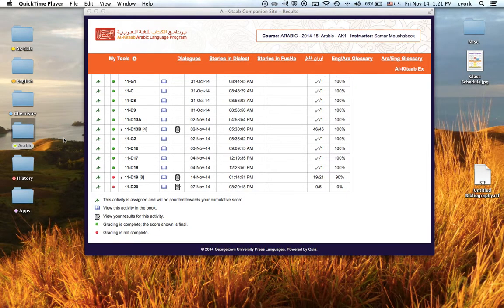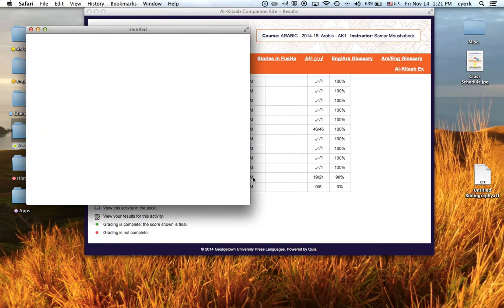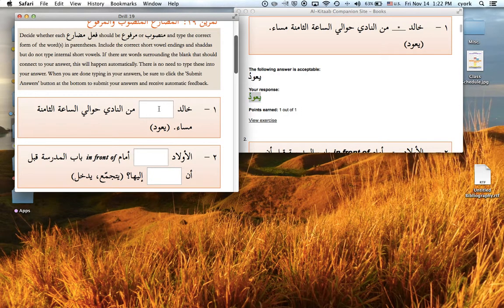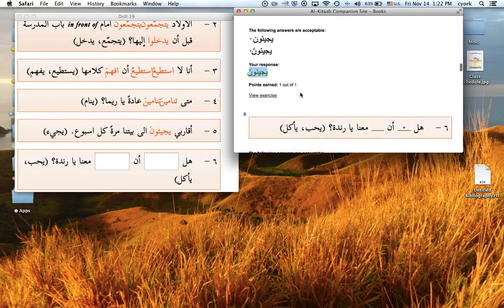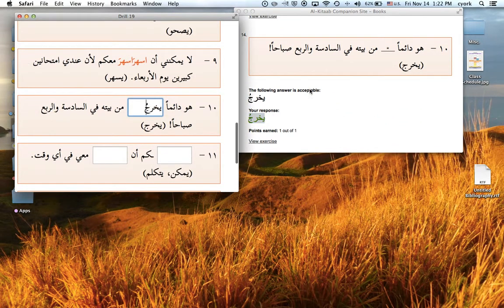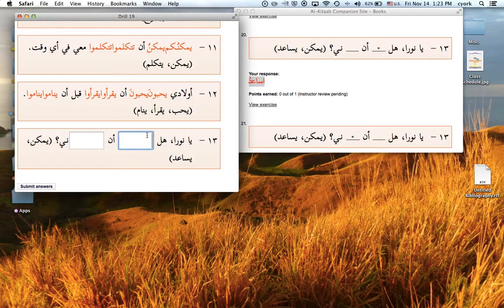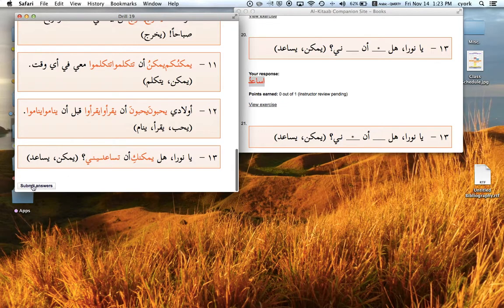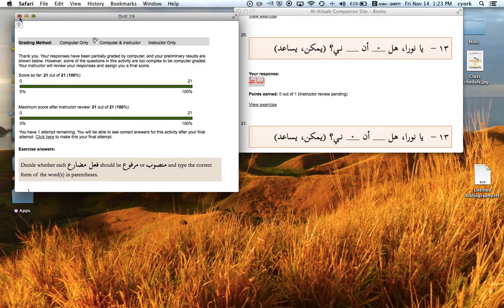Al Kitaab, Online Homework Instructional Video.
How to correct your homework on the Al-Kitaab companion site.
Created by a student in my class!  Shukraan!
Ustatha Samar